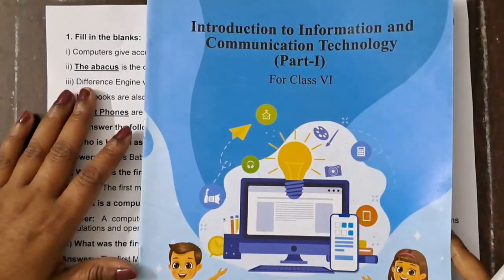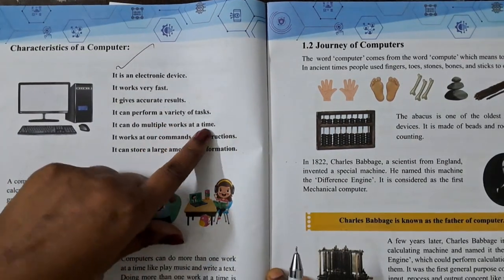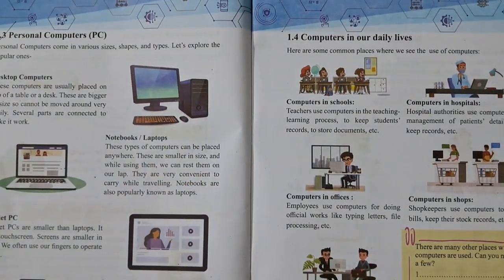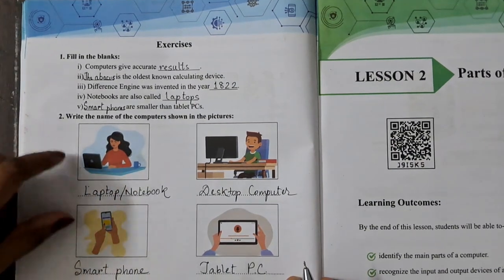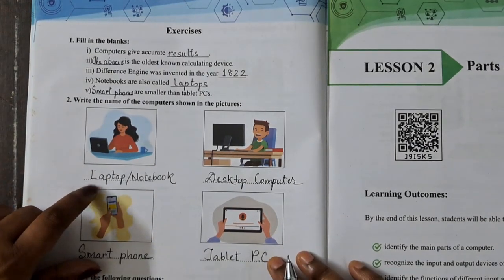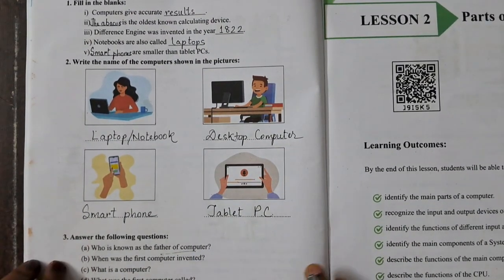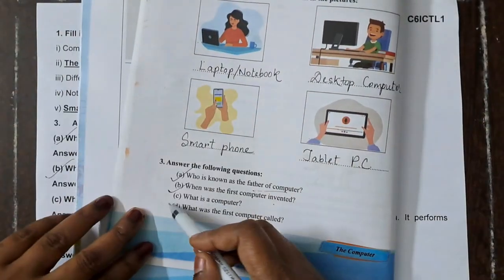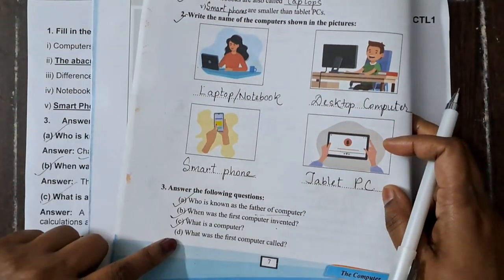Class 6 ICT Lesson 1 Question Answer Computer | SCERT Assam Book | H4D4A8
In this video, we cover the complete Question and Answer of Class 6 ICT Lesson 1 – "THE COMPUTER", based on the SCERT Assam Book.
This lesson introduces the basics of computers, their uses, functions, and components, making it an essential topic for Class 6 students under the SEBA Board.

📌 What’s Included in this Video:
✅ Easy explanation of the chapter "THE COMPUTER"
✅ All short and long question answers
✅ Important concepts for exam preparation
✅ Notes and answers following SCERT Assam guidelines

📘 Subject: Information & Communication Technology (ICT)
🎓 Class: 6 (SEBA Board)
📖 Lesson Title: THE COMPUTER
📝 Lesson Code: H4D4A8
📚 Syllabus: SCERT Assam
🎯 For Exam: SEBA 2025